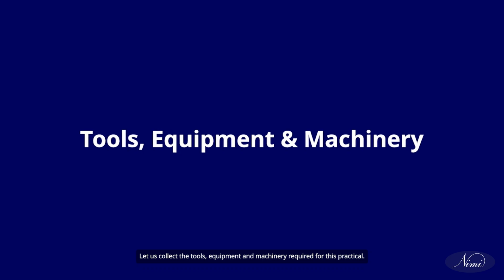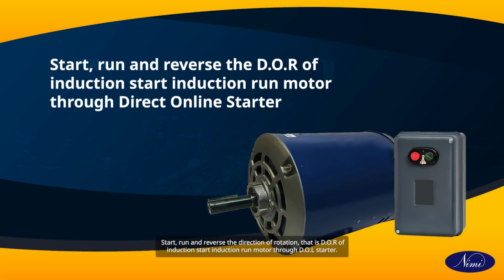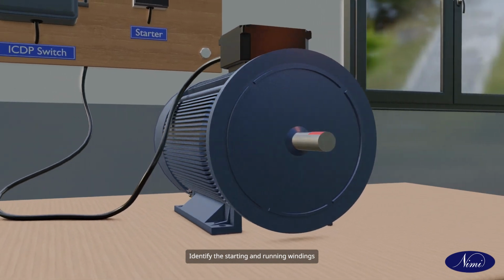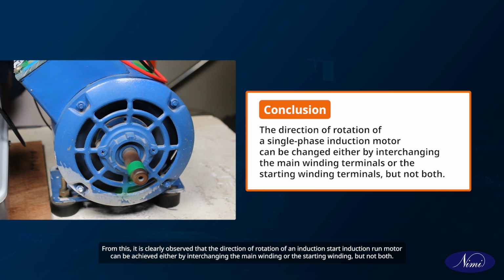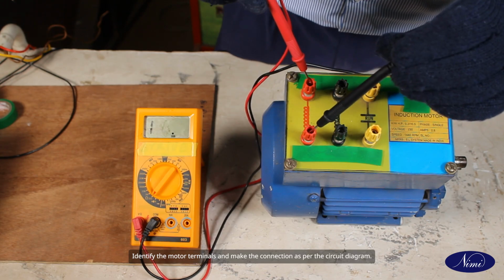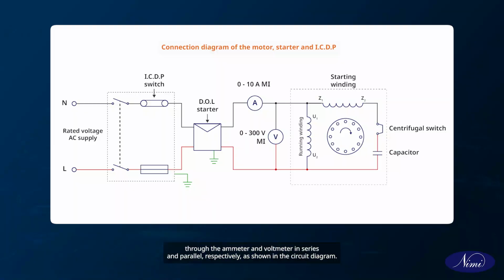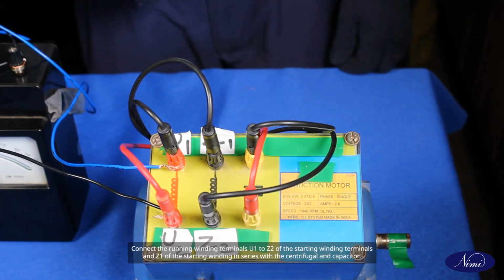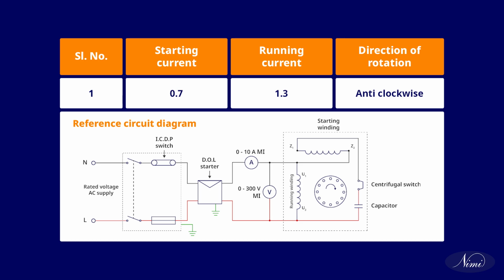Start,run and reverse the direction of rotation of single phase -Part 1 | NIMI | DIGITAL | ENGLISH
🌟 NIMI - Government of India is excited to introduce our new practical online video series designed to elevate your skills in the ITI ecosystem and vocational education sector! 🚀

This video focuses on the process of starting, running, and reversing the direction of rotation of single-phase AC motors, an essential skill for any aspiring electrician. With clear, hands-on demonstrations and self-paced learning, you'll gain in-depth knowledge of motor control and electrical techniques in English.
Time Stamp
00:1 - Title
0: 10- Introduction
0:18 - Objectives
0:40 - Tools,Equipments & Machinery
1:32 - Reverse the D.O.R of Induction start induction run motor through direct online starter
2:03 - Main winding have very low resistance
3:33-  Direction of Rotation is anticlockwise
4:08 - Start run and reverse direction of rotation of single phase capacitor start induction run motor
6:12 - Conclusion
🔔 Don’t Miss Out! Your support helps us continue providing top-notch resources for your skill development!